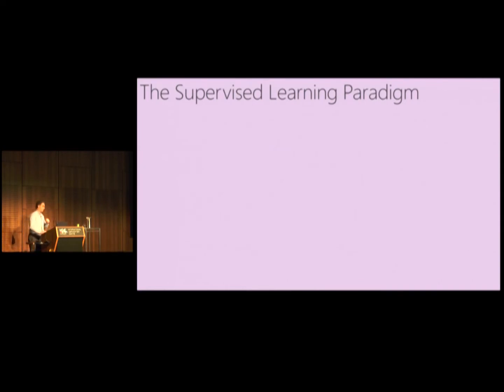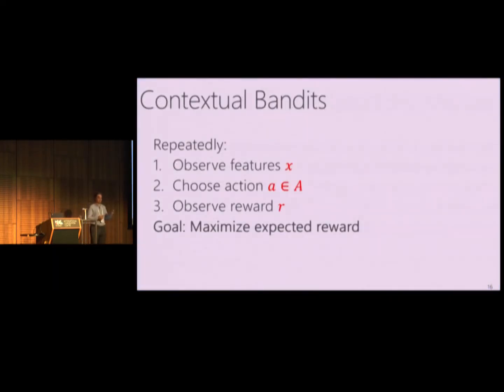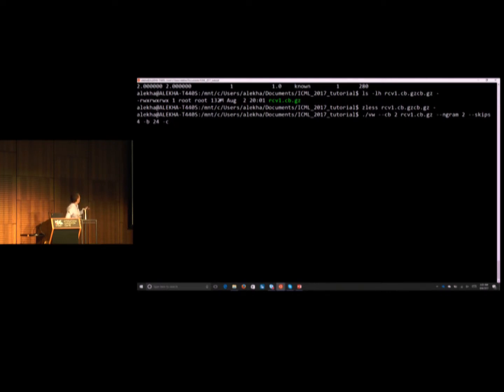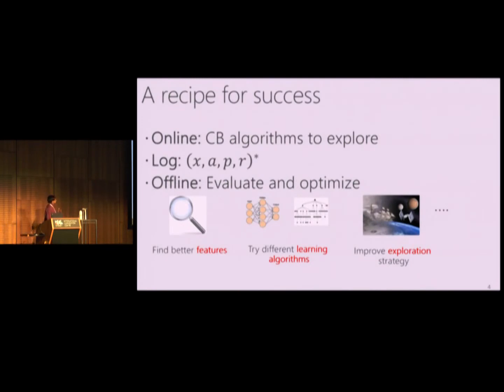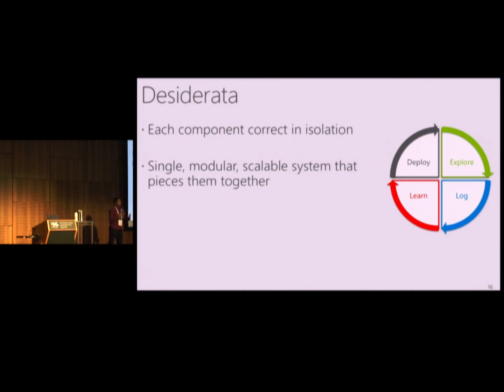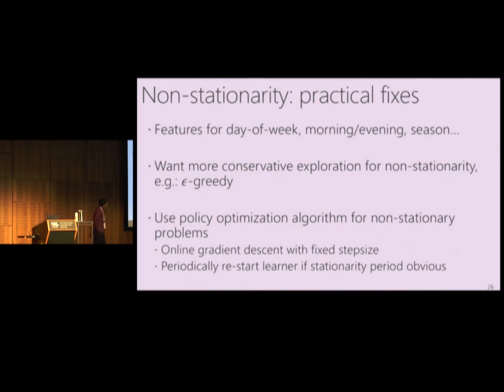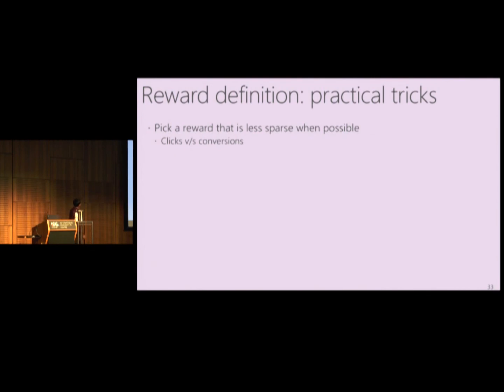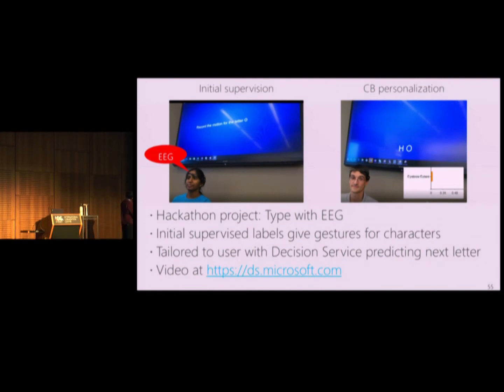John Langford Contextual Bandit workshop - ICML 2017 Sydney- real world interactive learning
Reuploading from Vimeo, since vimeo is blocked in some countries.